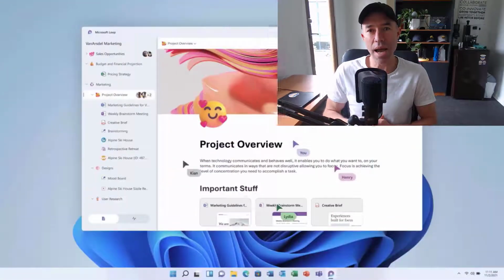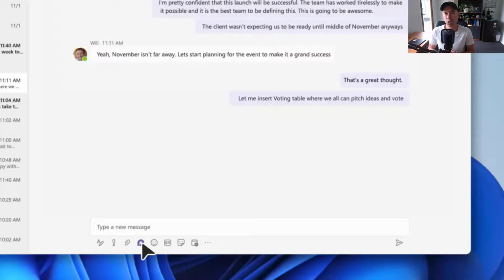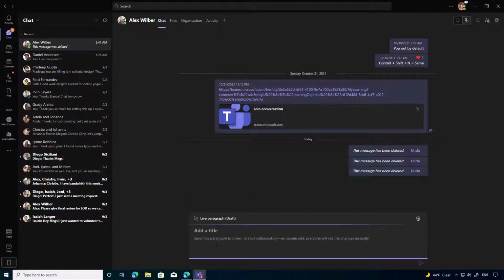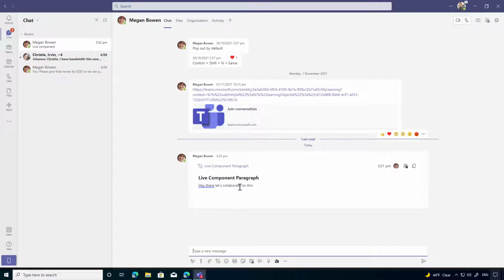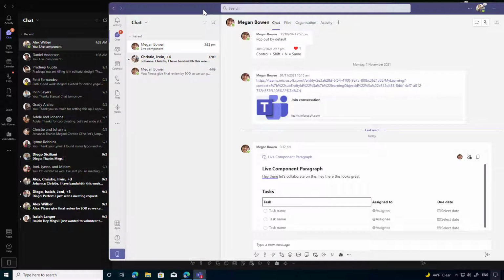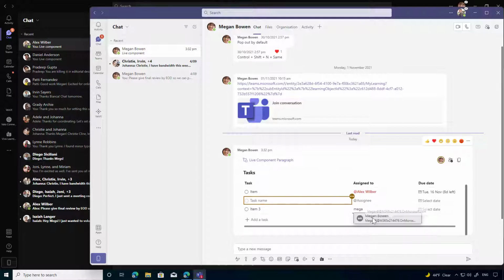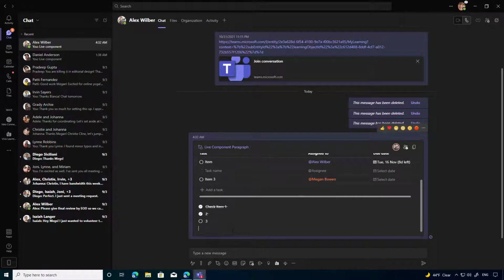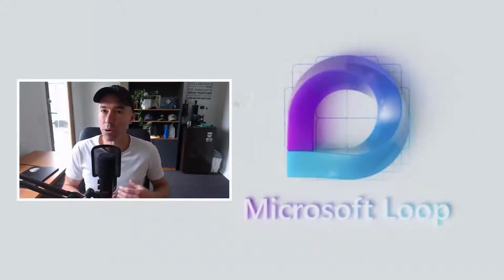Microsoft Loop (aka Live Components) - a sneek peak.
microsoftloop, the big new app announcement at Ignite this year. Part of Microsoft Loop are these "building blocks" called Loop Components. Really they are extensions of live components.

Now some of these are actually around in Public Preview so we can actually get an idea of the type of functionality of these within microsoftteams teams already.

Obviously Microsoft Loop adds more here but you can see what the intentions are.